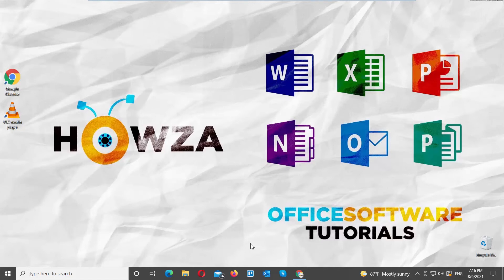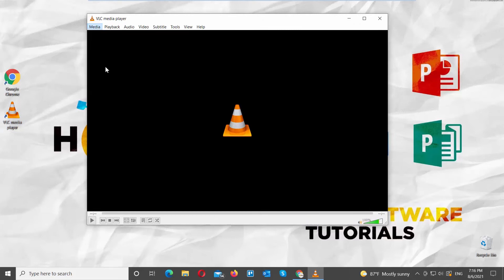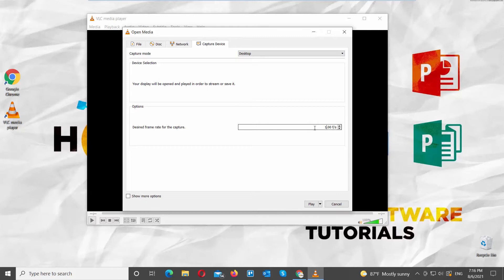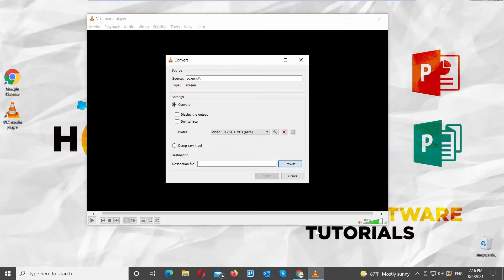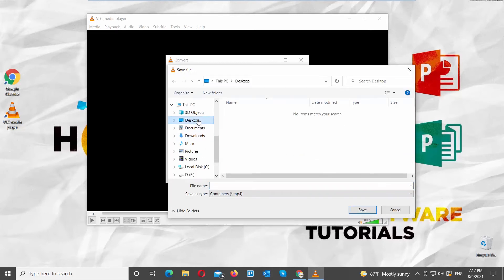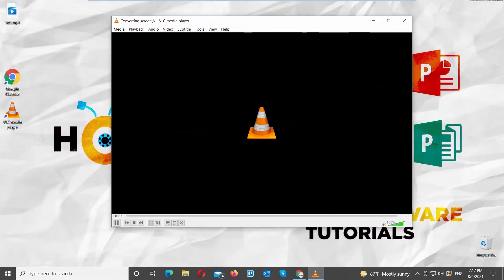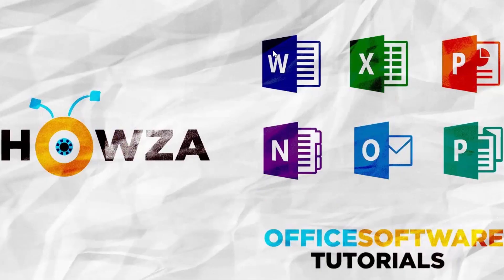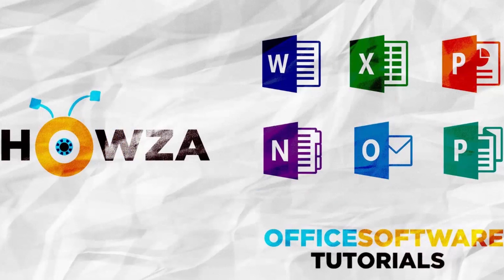How to Record your Computer Screen using VLC Media Player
Hey! Welcome to HOWZA channel! In today's lesson, you will learn how to record your PC screen using VLC player.
Open VLC player.
Click on Media at the top tools bar. Choose Open Capture device from the list. A new window will open.
Set Capture mode to Desktop. Set desired frame rate to 60.00 frames per second.
Go to Play button at the bottom of the window. Click on the arrow next to it. Choose Convert from the list. A new window will open. Set Profile to Video H.264+MP3(MP4).
Go to Destination file. Click on Browse. A new window will open. Choose the place to save the file. Click on Save. Click on Start. The recording will begin. Click on Stop in the VLC player to stop the recording. It will be automatically saved in your destination folder.